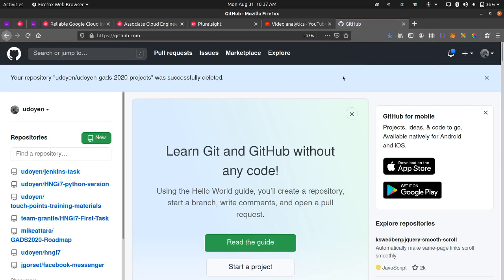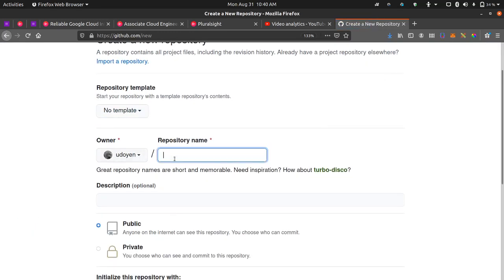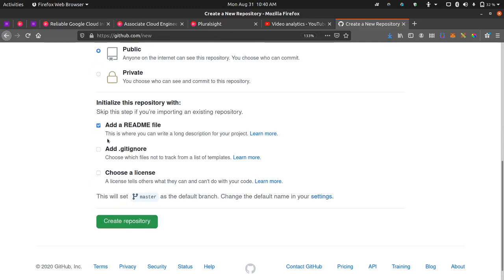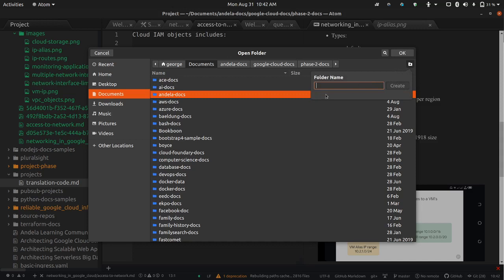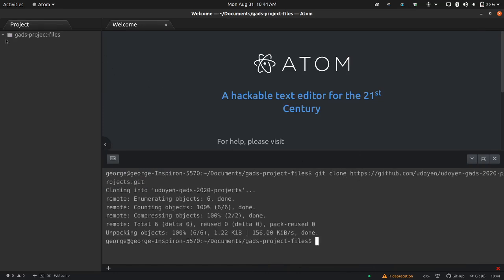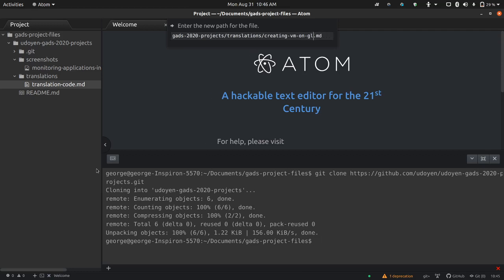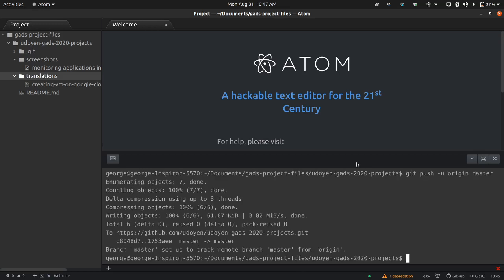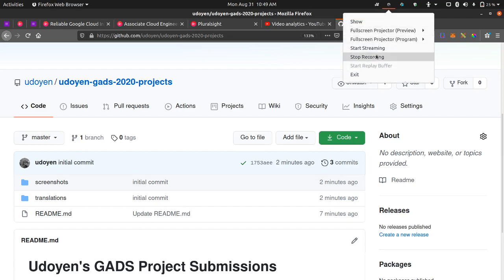Github: How To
How to use github to submit your projects